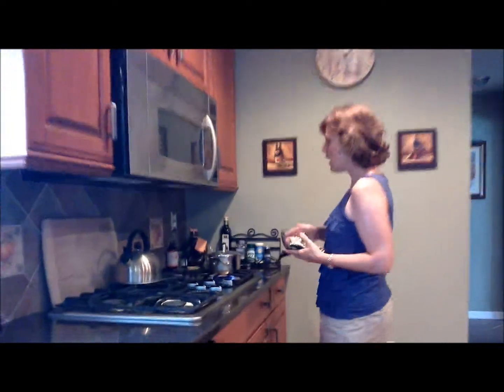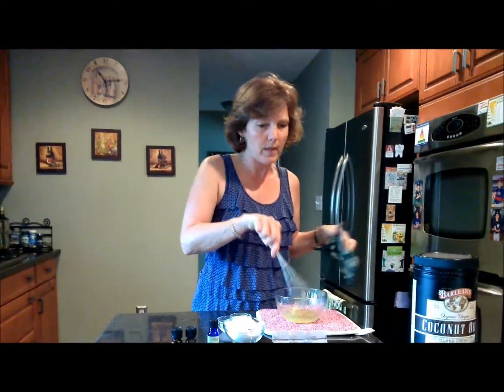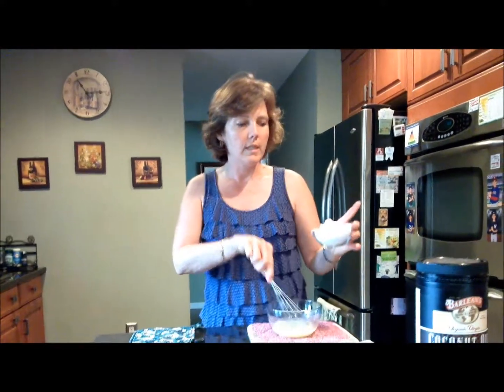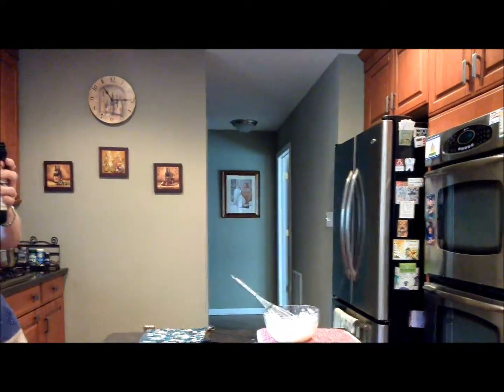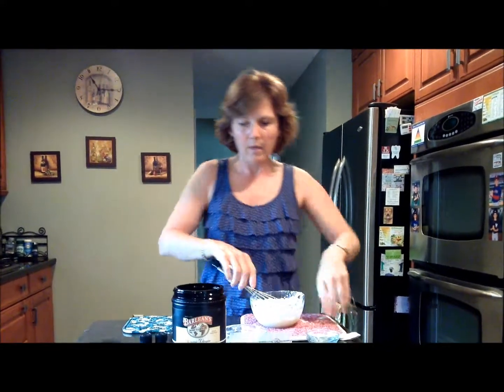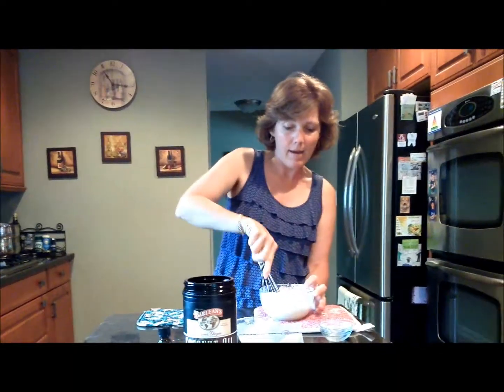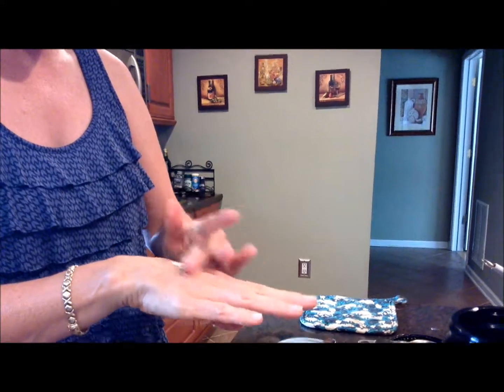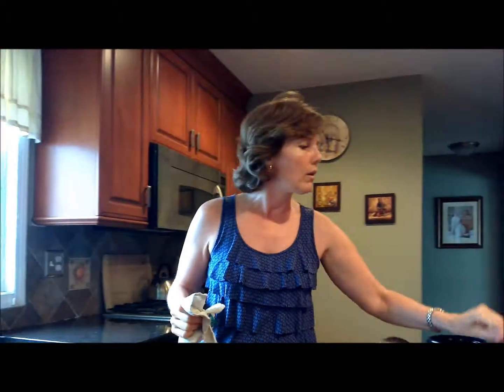DIY Deodorant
A few weeks ago, I posted a blog about making your own deodorants.  Here is a video to show you how easy it is to make.